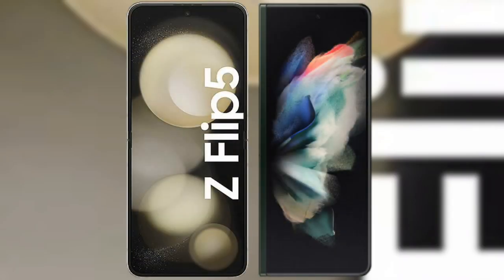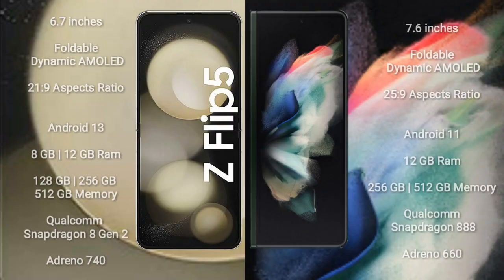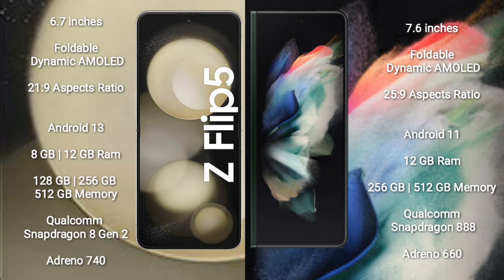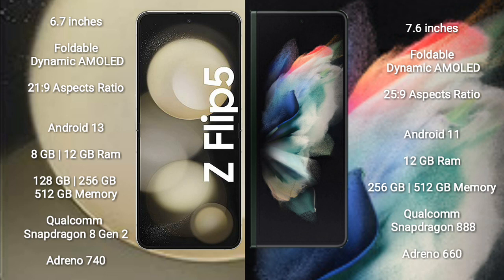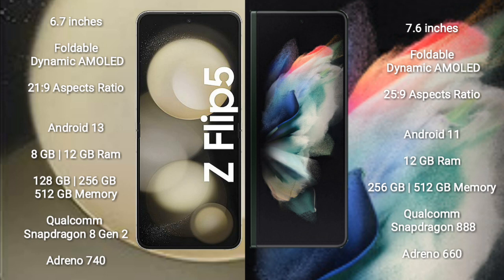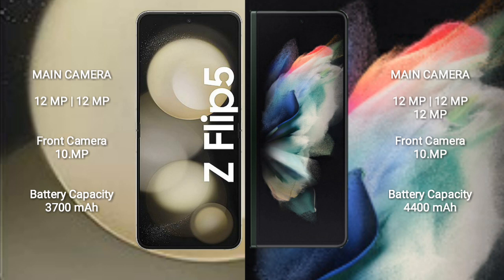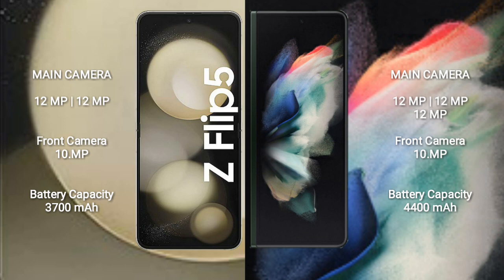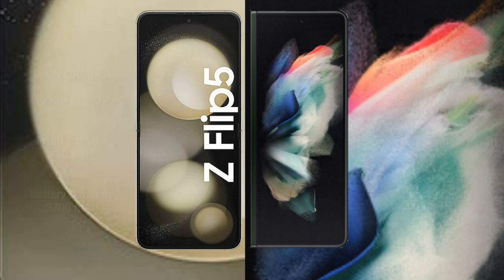Samsung Galaxy Z Flip 5 vs Samsung Galaxy Z Fold 3 Review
samsung galaxy z flip 5 vs samsung galaxy z fold 3
galaxy z flip 5 vs galaxy z fold 3